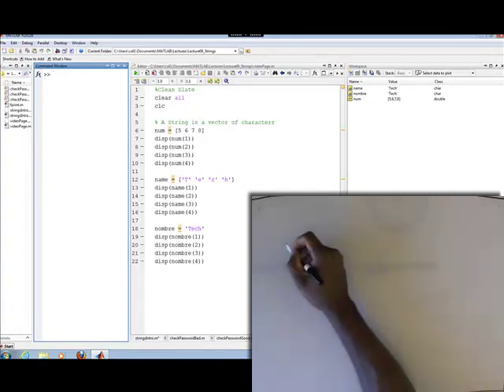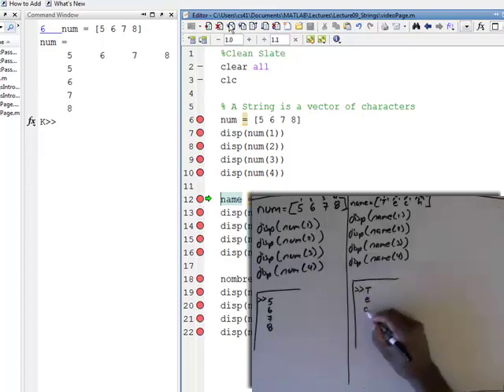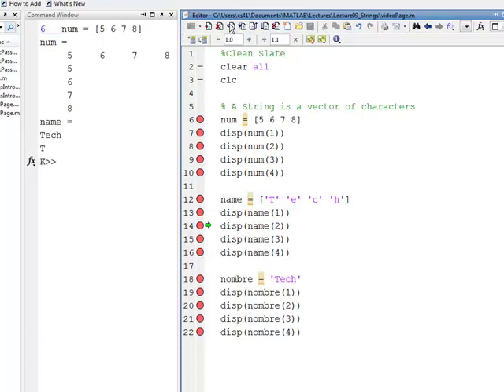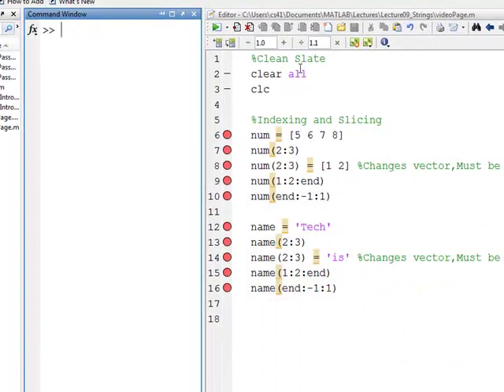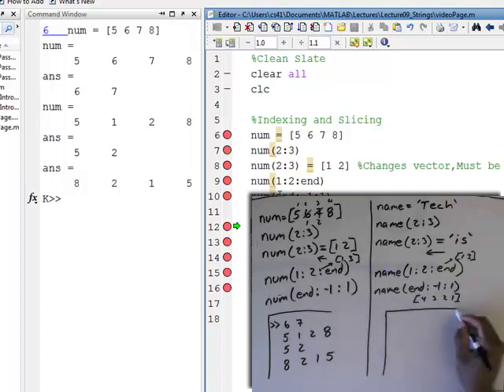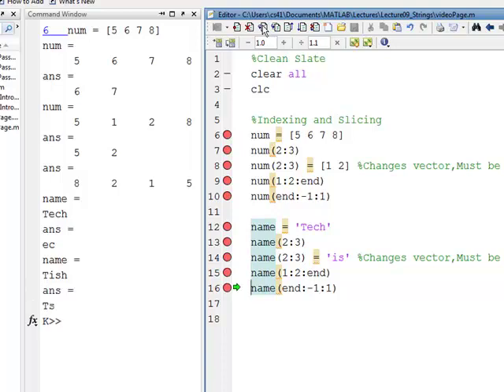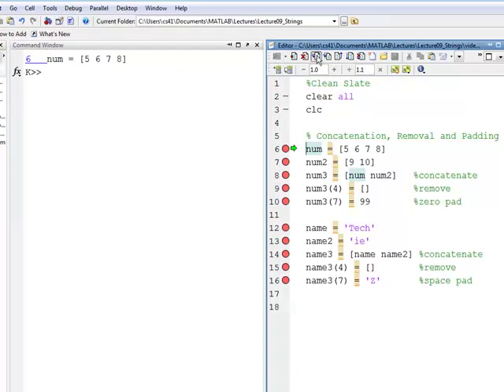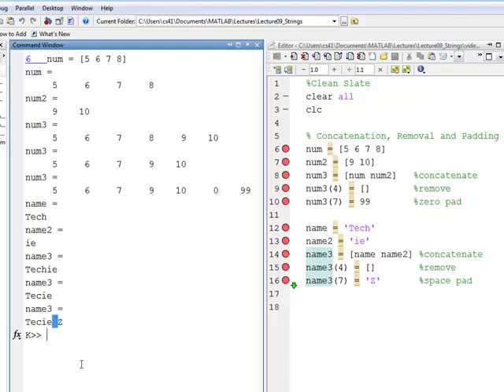Strings: Vectors of Chars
Strings are vectors of characters